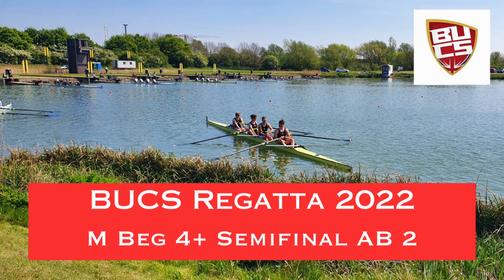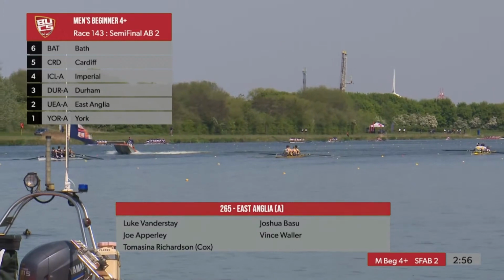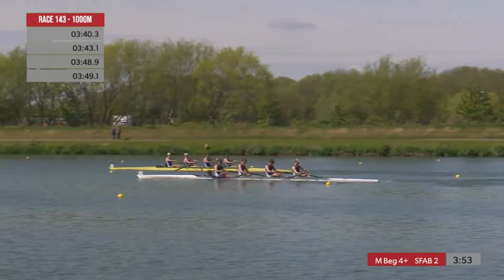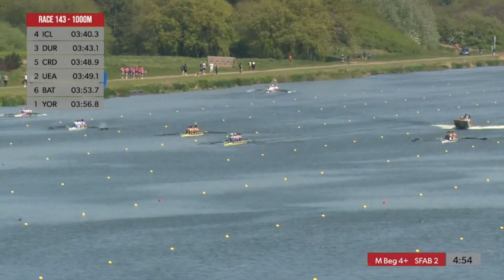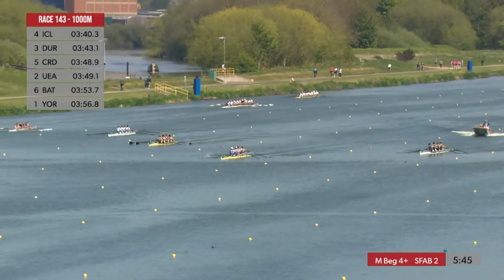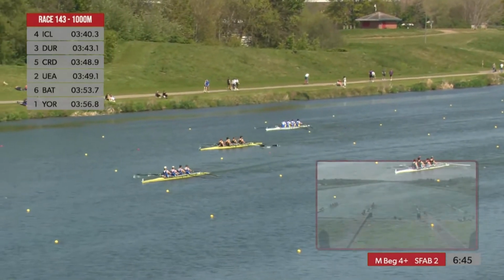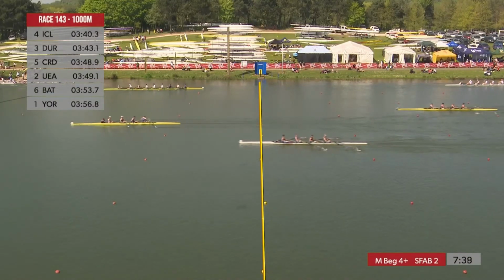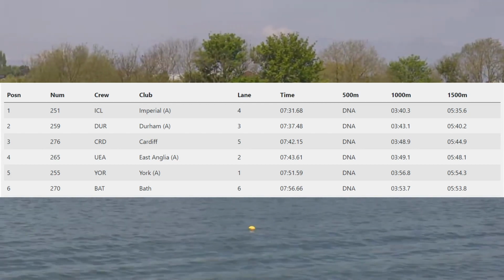BUCS 2022 M Beg 4+ Semi-final AB 2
Saturday 30th of April 2022
Holme Pierrepont National Watersports Centre
British Universities & Collage Sport Men's Beginner Four Plus AB SemiFinal 2 at 12:48

Draw:
Lane 1. York (A)
Lane 2. East Anglia (A)
Lane 3. Durham (A)
Lane 4. Imperial (A)
Lane 5. Cardiff
Lane 6. Bath

Conditions: Crosswind from the south average speed of 10.2mph. Temperature 14 degrees centigrade.